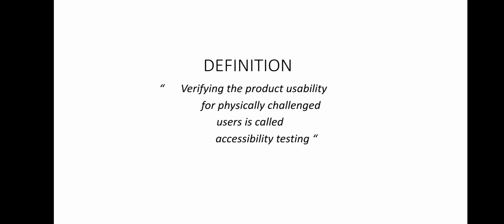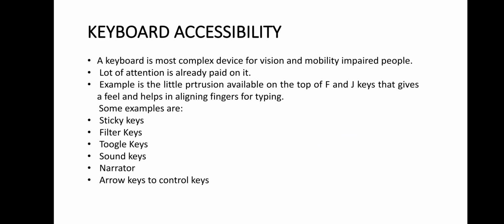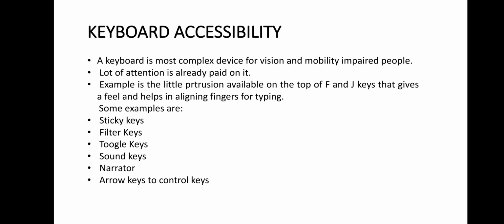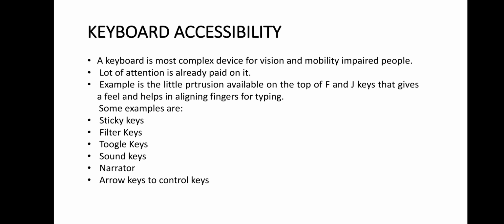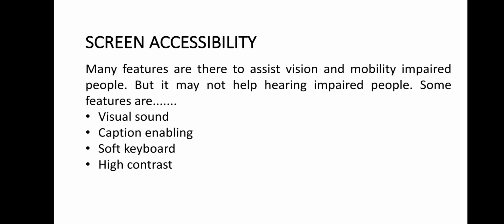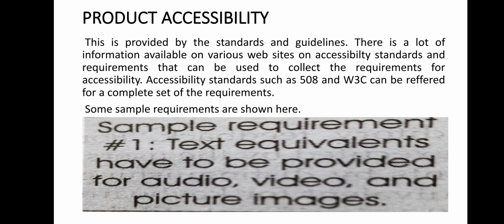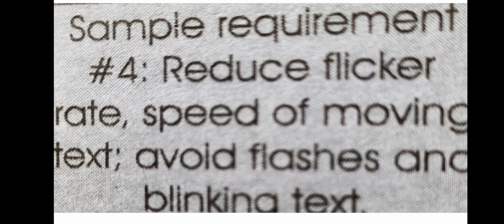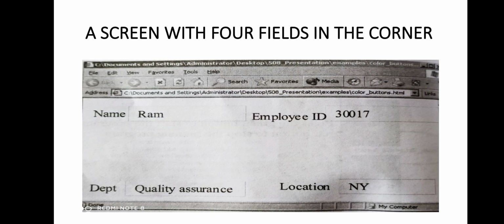ACCESSIBILITY TESTING, JAIDEEP MANOCHA, ASSOCIATE PROF., ACEIT, JAIPUR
Software testing and validation